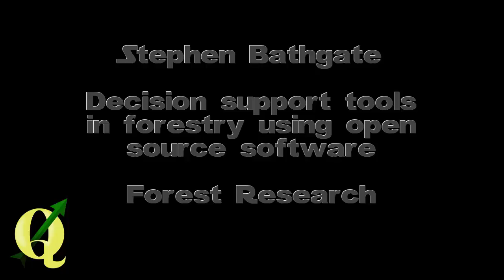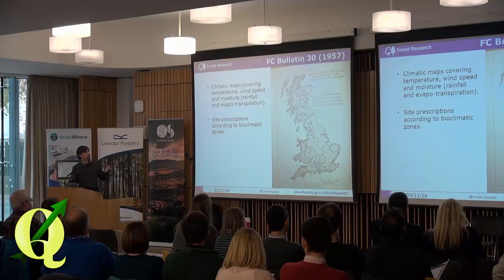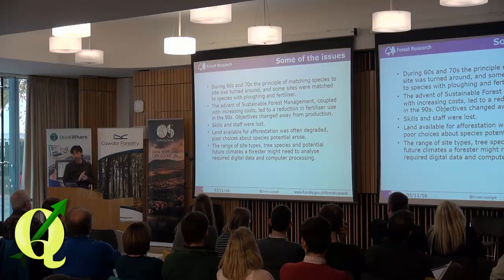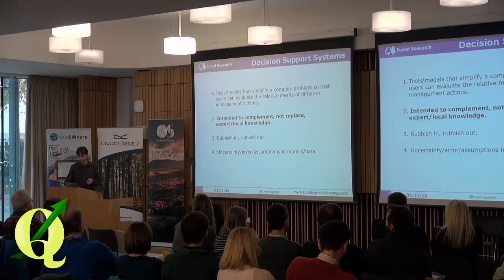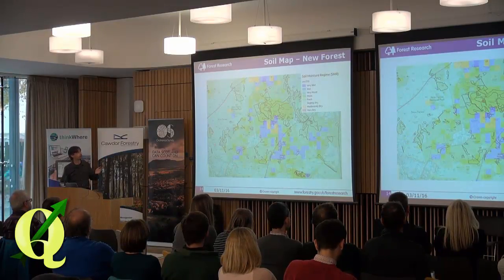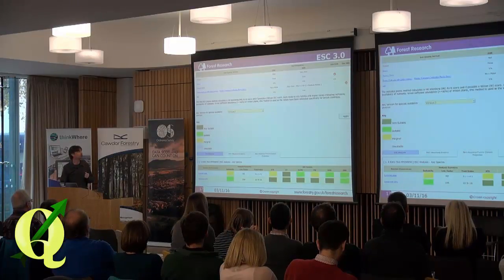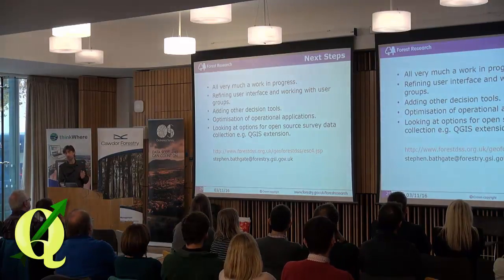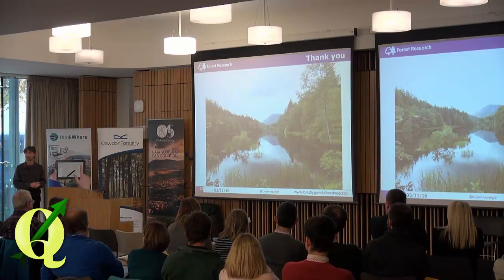QGIS UK - Decision support systems in forestry - Stephen Bathgate, Forest Research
Stephen Bathgate (Forest Research) shows how a GIS, and then an open source GIS infrastructure, delivered improved workflows, better efficiencies and made a smaller workforce more effective.